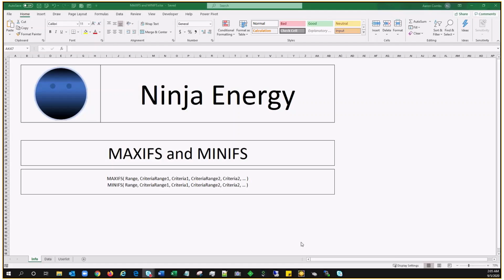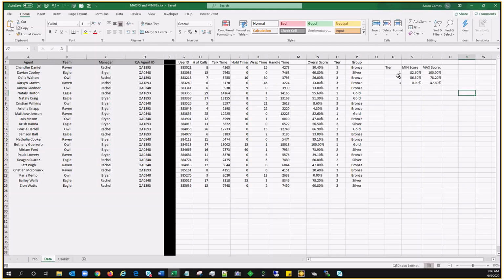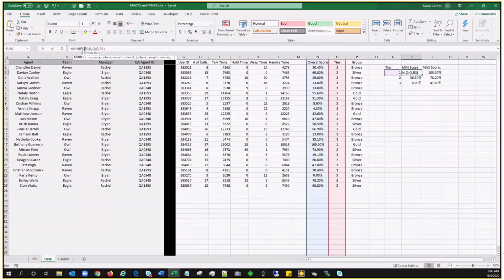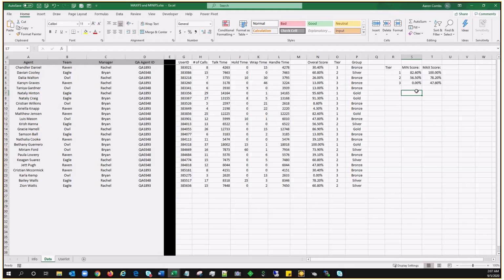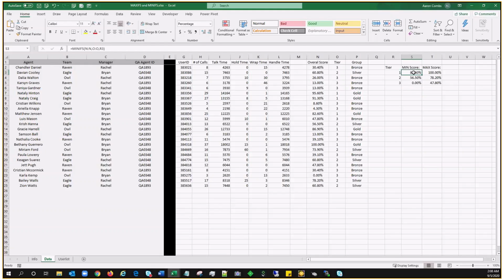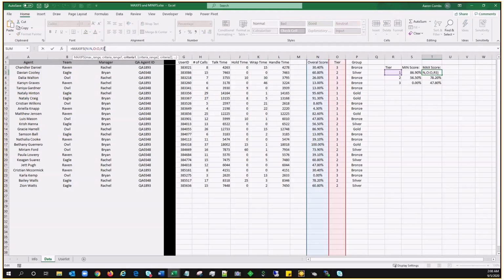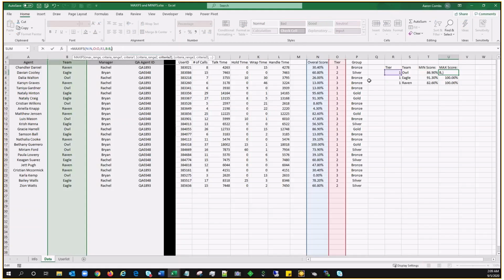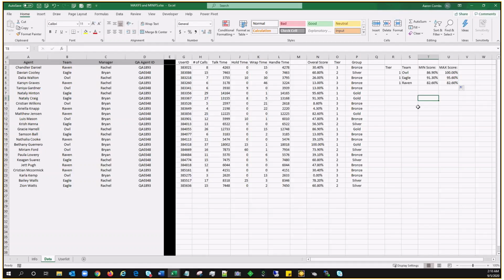MAXIFS and MINIFS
Microsoft Excel MAXIFS Function and MINIFS Function
By Ninja.Energy